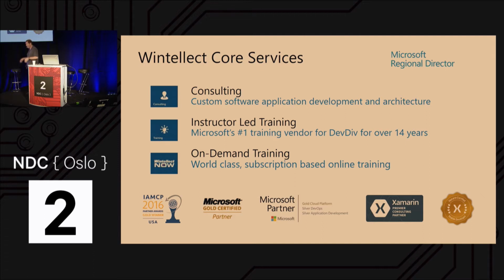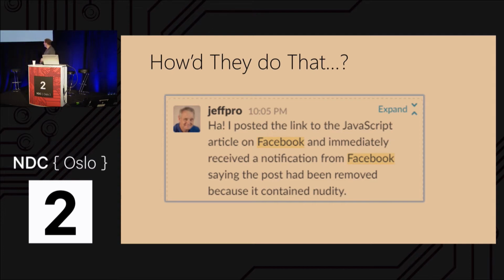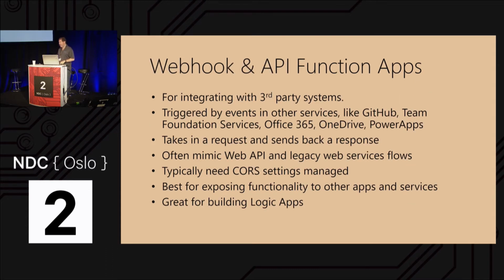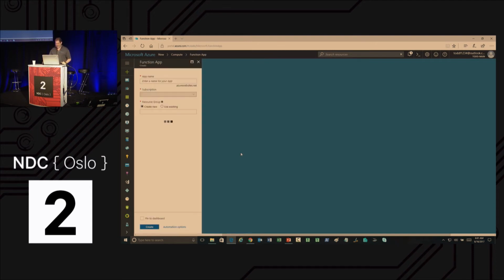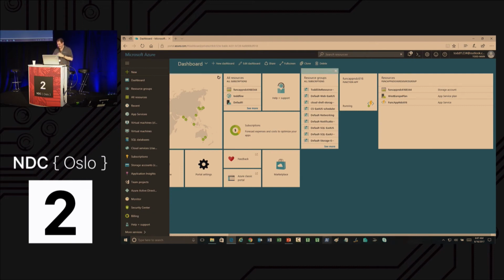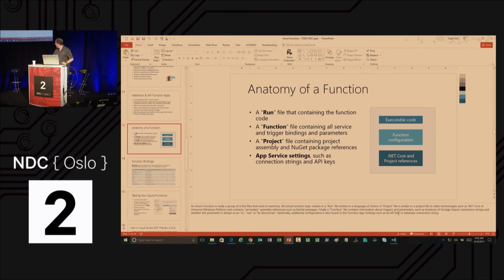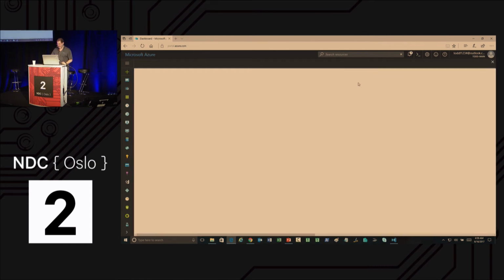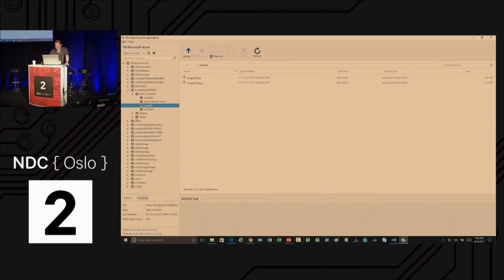Azure Functions and Microsoft Cognitive Services Computer Vision API - Todd Fine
Functions have been the basic building blocks of software since the first lines of code were written and the need for code organization and reuse became a necessity. Azure Functions expand on these concepts by allowing developers to create "serverless" event-driven functions that run in the cloud and can be shared across a wide variety of services and systems, uniformly managed, and easily scaled based on demand.

In this presentation, we will create an Azure Function that monitors a blob container in Azure Storage for new images, and then uses Microsoft Cognitive Services’ computer vision API to perform automated analysis of the images, scanning and evaluating them for adult content, and then storing the scores returned by the Computer Vision API in blob metadata.